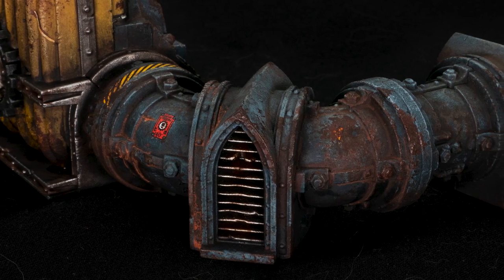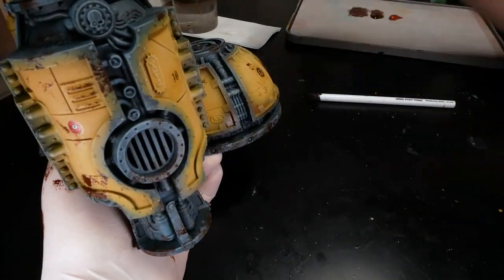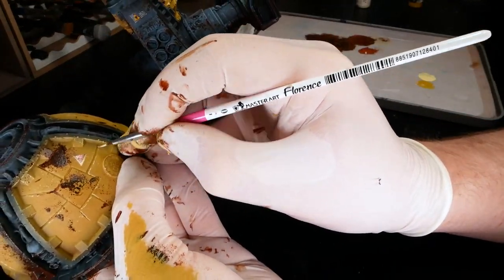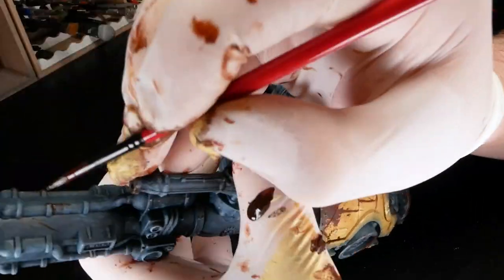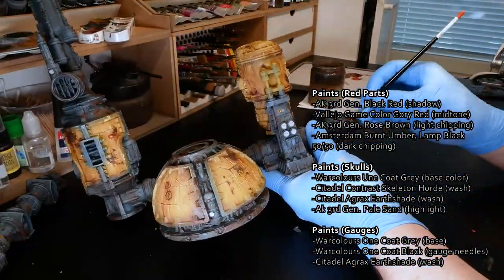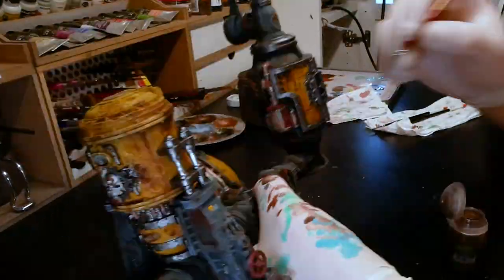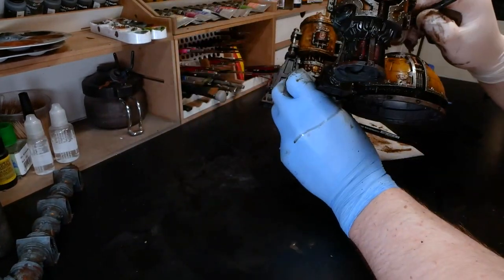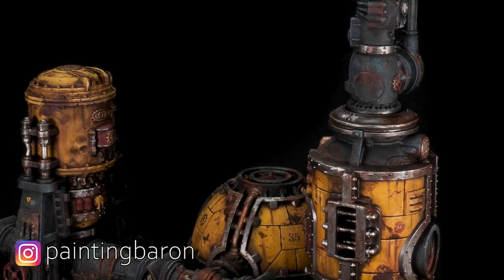Painting and Weathering Grimdark 40k terrain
In this video I will try shed some light on my favorite weathering techniques, and try to explain the reasoning and considerations behind them. The goal here is to present you with potentially new ideas that you can then adopt, or not, into your own workflow.

This is my first hobby video, so bear with me. Any feedback is much appreciated!

Very special thank you to Sebastian Kling, who offered to produce this background music track just for me! He has also produced awesome music for the Midwinter Minis channel, so please, go check his stuff out.